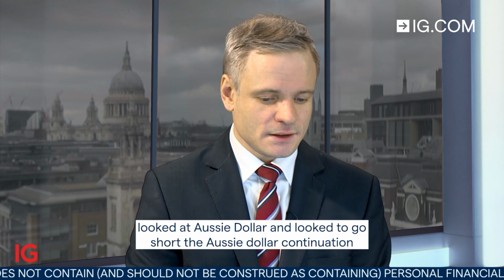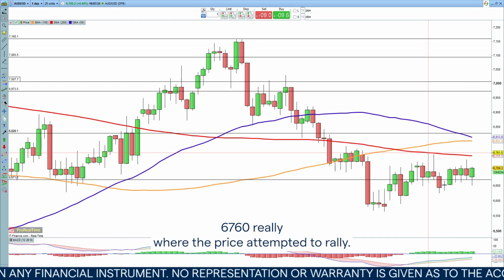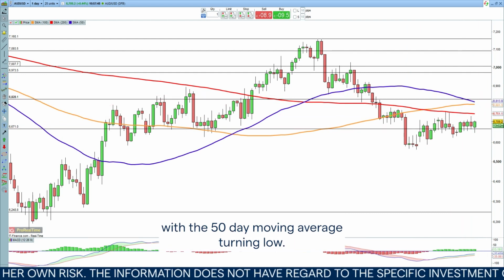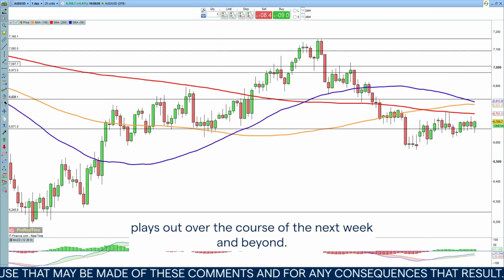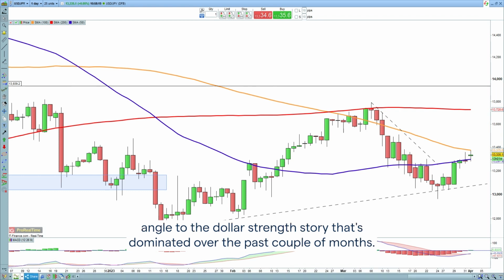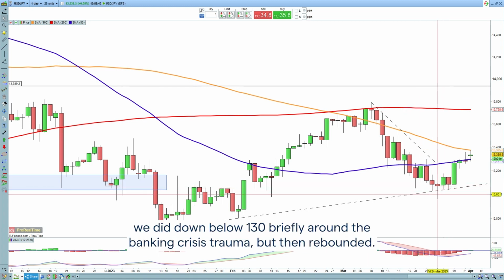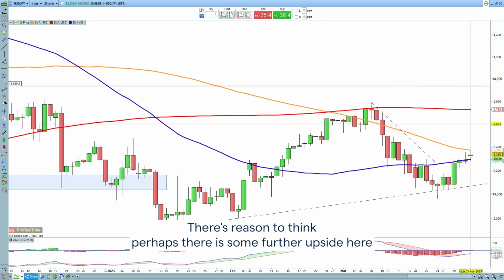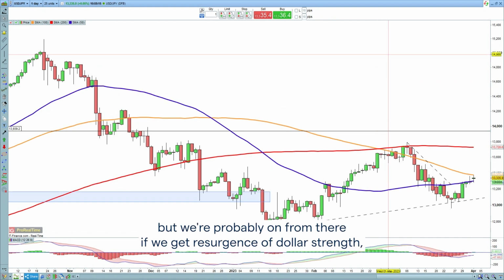Trade of the week - 3 April 2023: USD/JPY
Renewed dollar strength has helped USD/JPY to push higher as it claws back its March losses. Watch this week's trade of the week featuring USD/JPY.

CFD losses can exceed deposits. Refer to our PDS. All trading involves risk. IG Markets Limited (AFSL 220440, NZ FSP No. 18923) & IG Australia Pty Ltd (AFSL 515106)